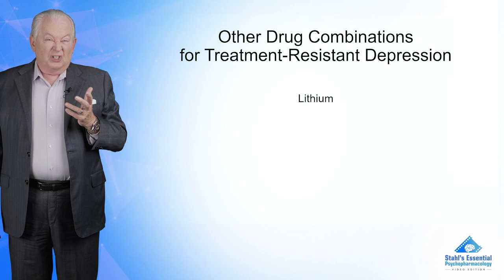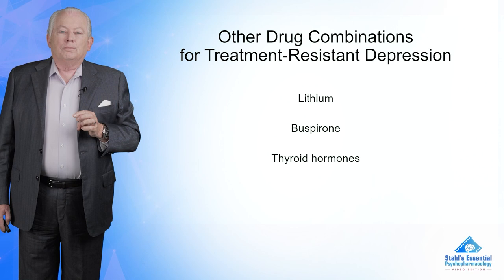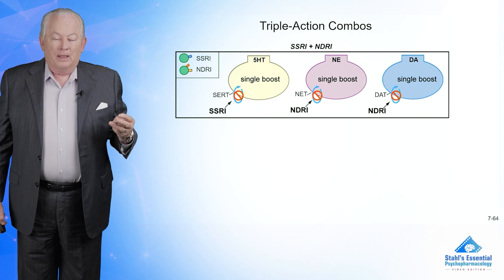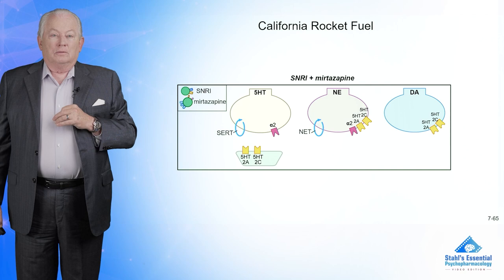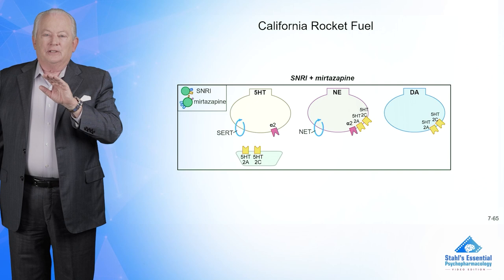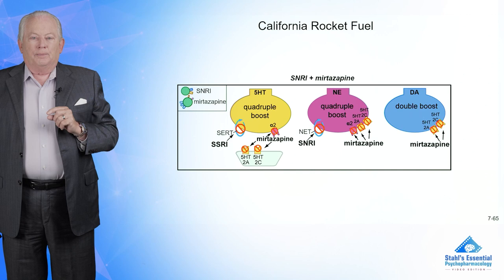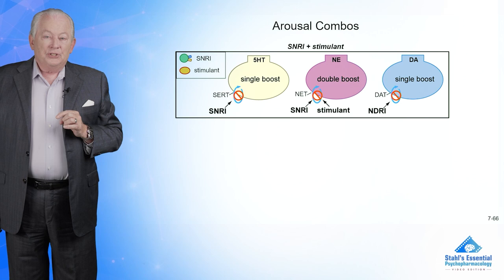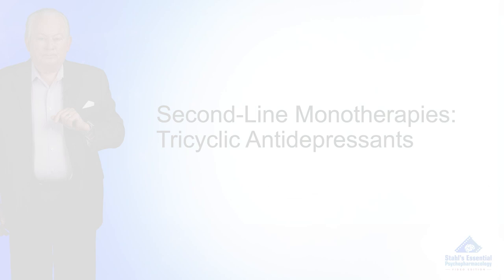Combinations for Treatment-Resistant Depression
Learn the essentials of psychopharmacology from Dr. Stephen Stahl! This clip from Stahl’s Essential Psychopharmacology, Video Edition covers potential treatment options for treatment-resistant depression.

Triple-action combo, such as SSRI/SNRI plus NDRI.  Selective serotonin reuptake inhibitor (SSRI) plus a norepinephrine dopamine reuptake inhibitor (NDRI) leads to a single boost for serotonin (5HT), norepinephrine (NE), and dopamine (DA). Serotonin norepinephrine reuptake inhibitor (SNRI) plus a norepinephrine dopamine reuptake inhibitor (NDRI) leads to a single boost for serotonin (5HT), a double boost for norepinephrine (NE), and a single boost for dopamine (DA).

California rocket fuel: SNRI plus mirtazapine. Combining a serotonin norepinephrine reuptake inhibitor (SNRI) with mirtazapine is a combination that has a great degree of theoretical synergy: 5HT is quadruple-boosted (with reuptake blockade, alpha 2 antagonism, 5HT2A antagonism, and 5HT2C antagonism), NE is quadruple-boosted (with reuptake blockade, alpha 2 antagonism, 5HT2A antagonism, and 5HT2C antagonism), and there may even be a double boost of dopamine (with 5HT2A and 5HT2C antagonism).

About: In Stahl’s Essential Psychopharmacology: Video Edition, the newly published fifth edition of the landmark textbook comes to life as Dr. Stahl himself presents every chapter with fully animated illustrations.

Listen to the NEI Podcast!